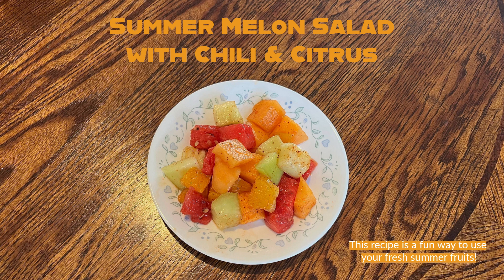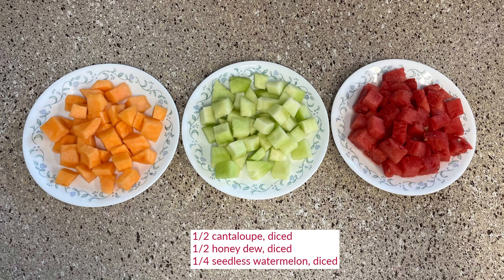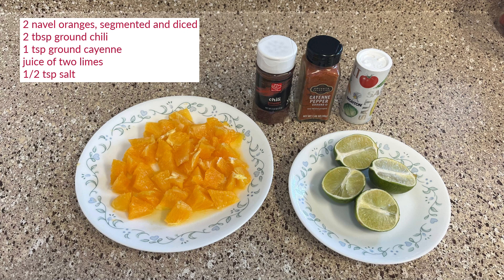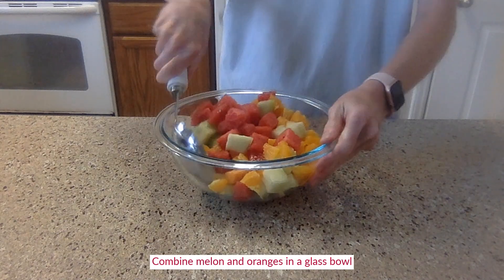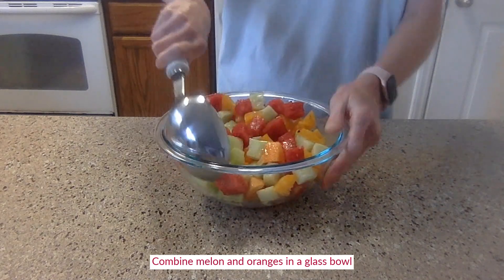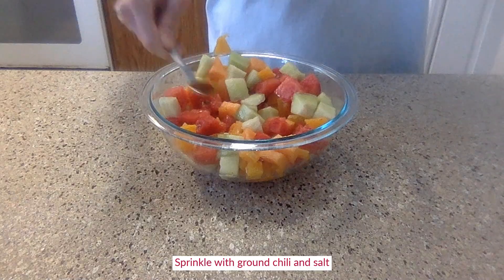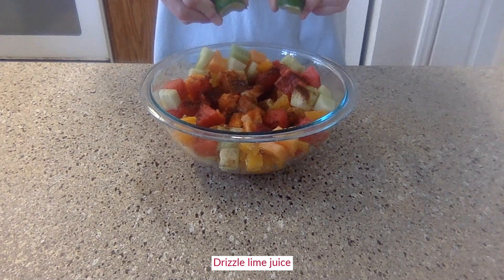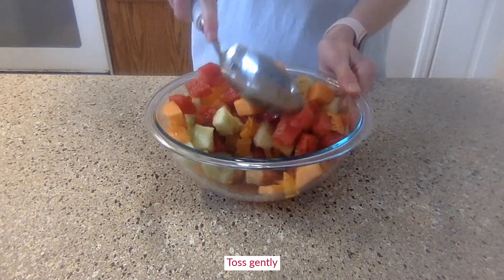Summer Melon Salad with Chili & Citrus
Follow us and let's get cooking Duke!